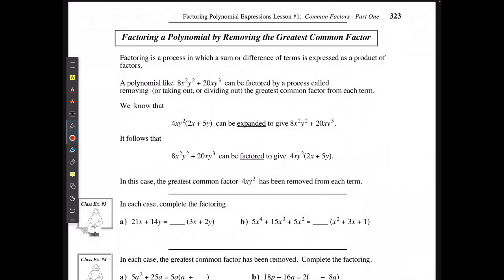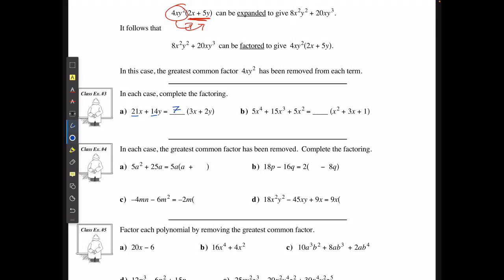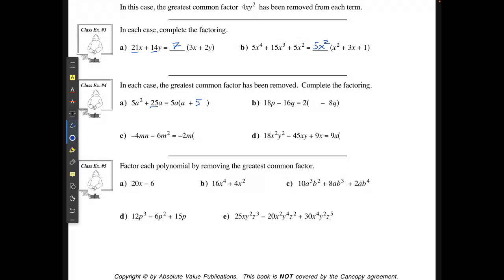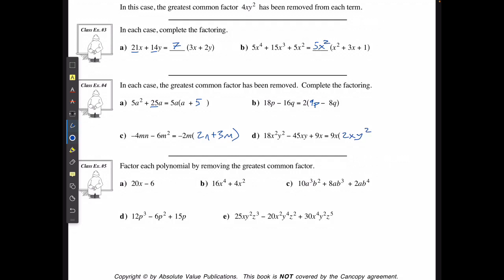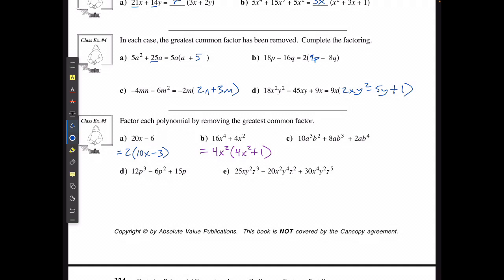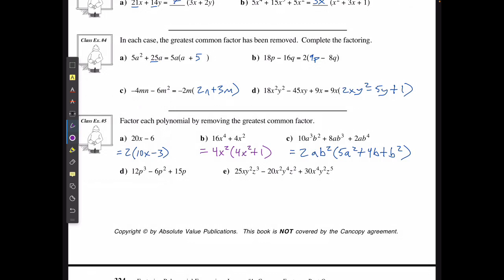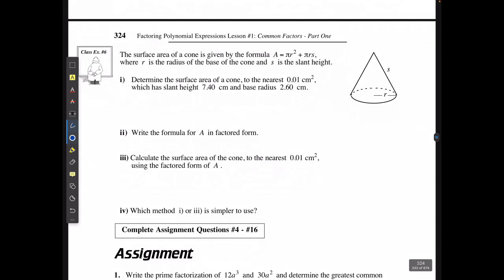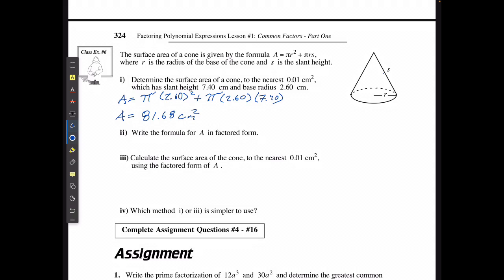M10C Factoring Polynomials Lesson 1b